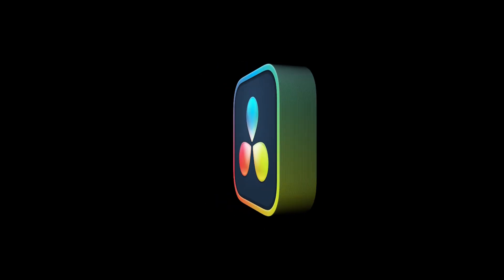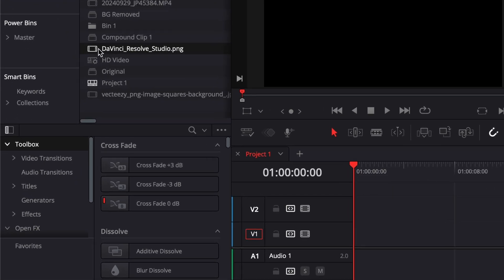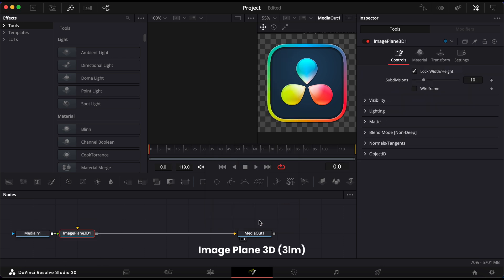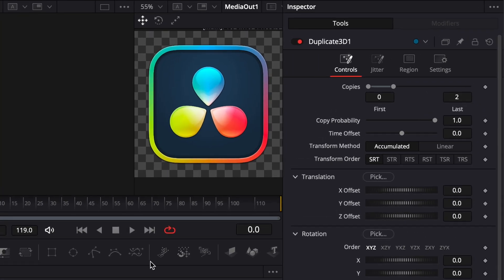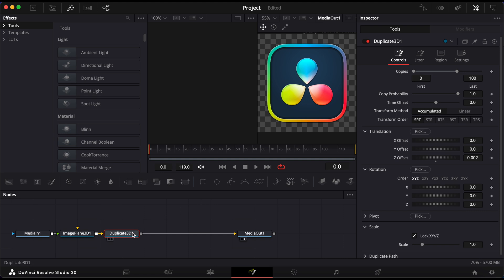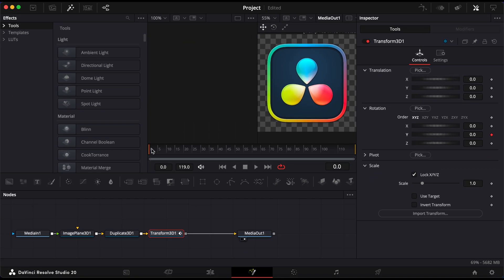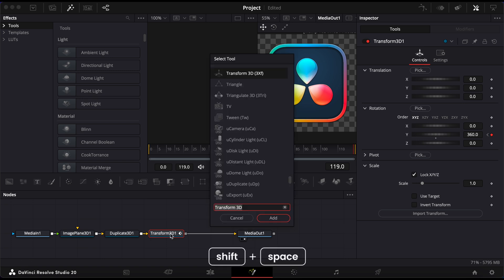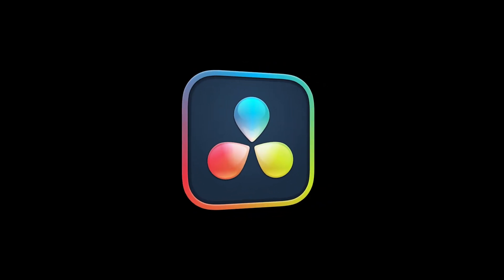How to Turn Your Logo into 3D Animation in DaVinci Resolve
🧠 In this video, you'll learn how to turn a flat 2D logo into a dynamic 3D spinning animation in DaVinci Resolve using the built-in Fusion tools.

⏱️ Timestamps:
00:00 Intro
00:13 Create 3D depth with Duplicate 3D
00:50 Animate with Transform 3D
01:12 Render and export the 3D logo animation